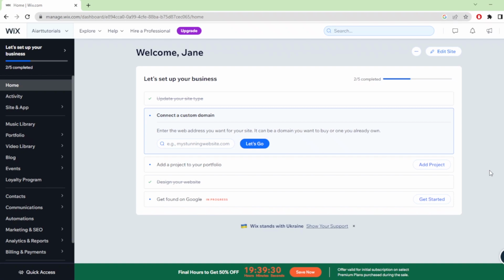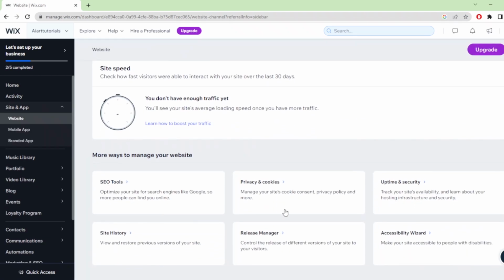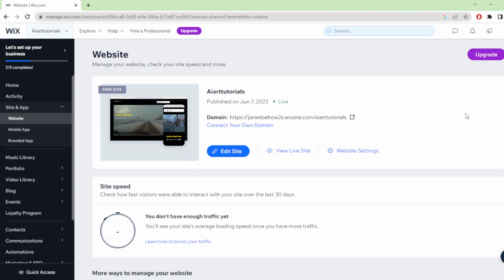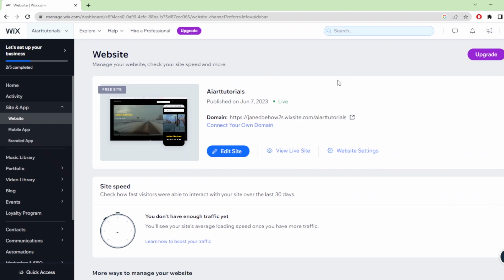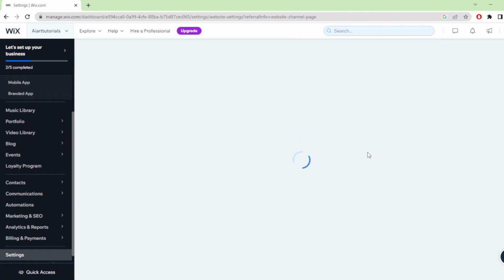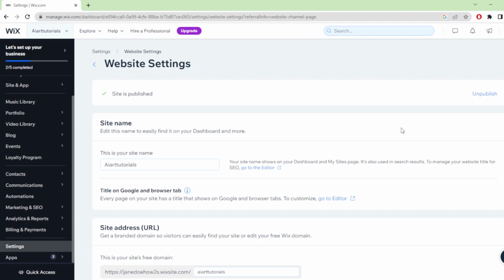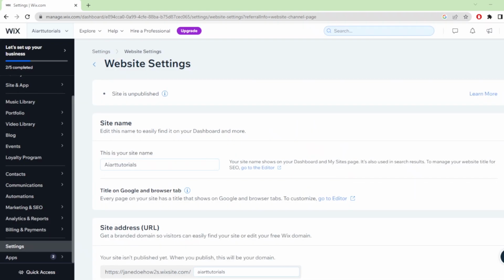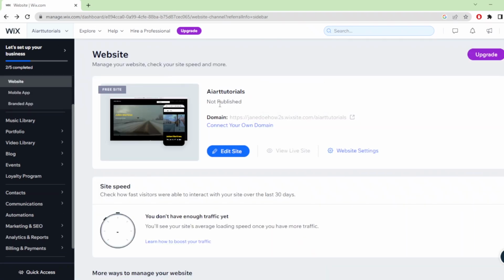how to unpublish on wix